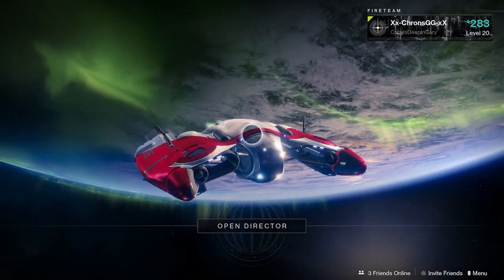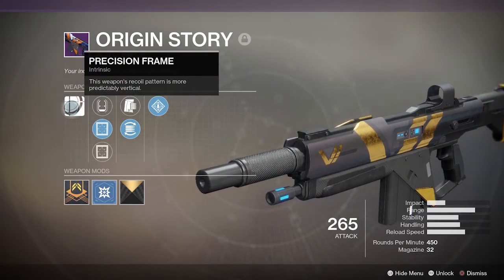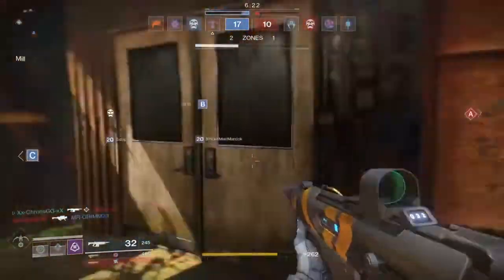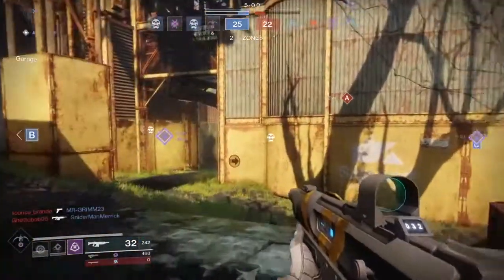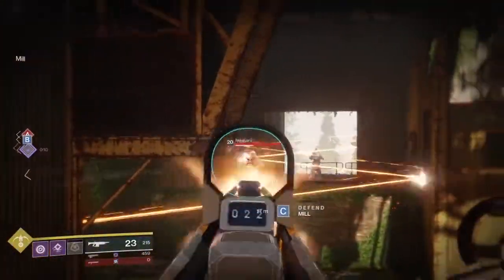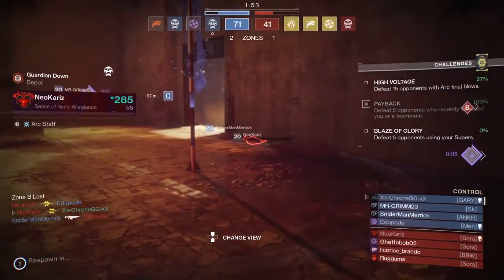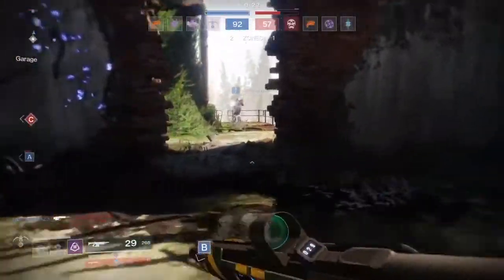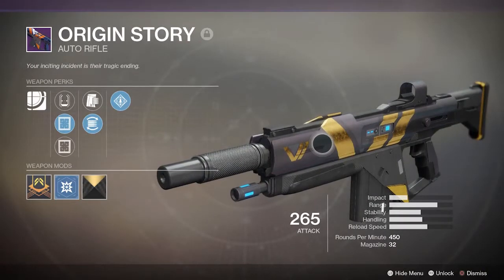Destiny 2 - HOW TO MAKE ANY PLAYER HAPPY - Origin Story Auto (Gameplay Review)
The Origin Story is my favourite auto right now, tbh. And it's so easy to get, just complete 3 strikes and Shaxx offers it as a reward. So if you're like me, and still don't have a Uriel's Gift (RIP RNG), why not give this beauty a chance?